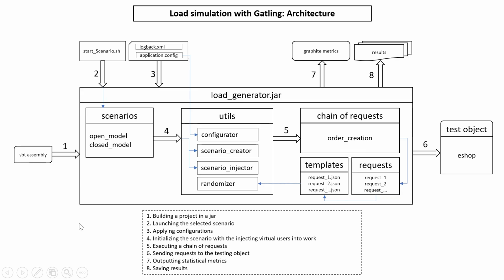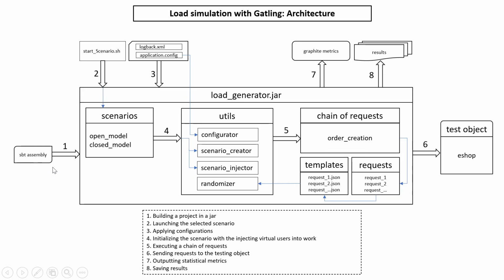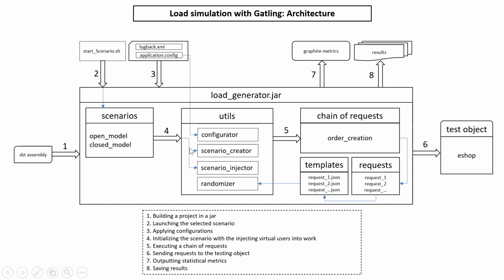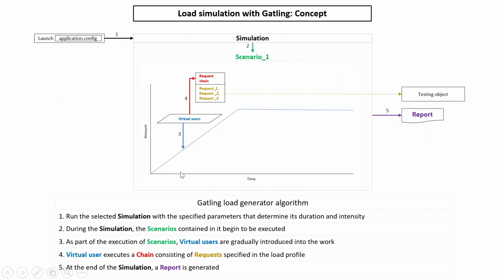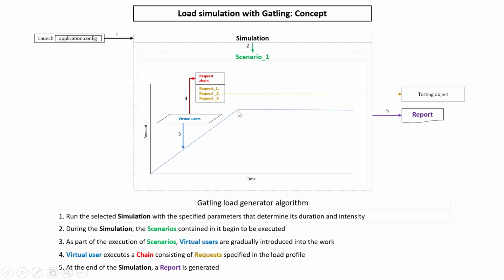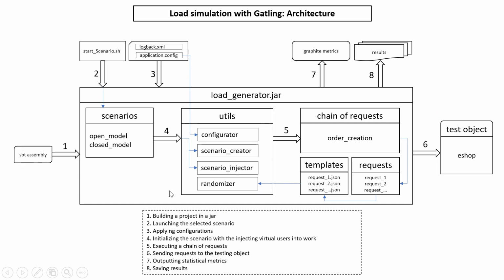13. Load simulation with Gatling. Architecture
13. Load simulation with Gatling. Architecture